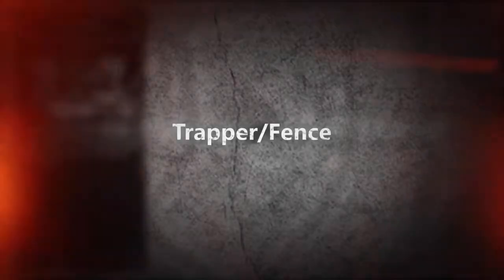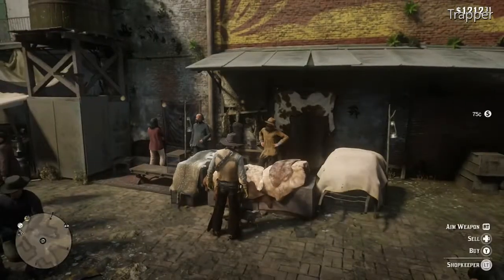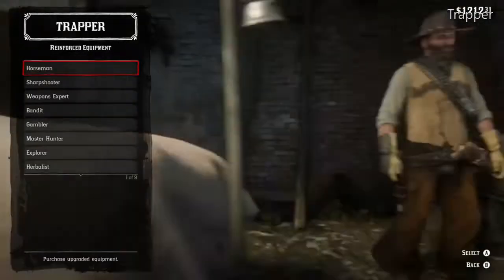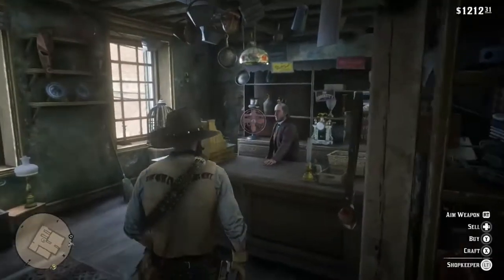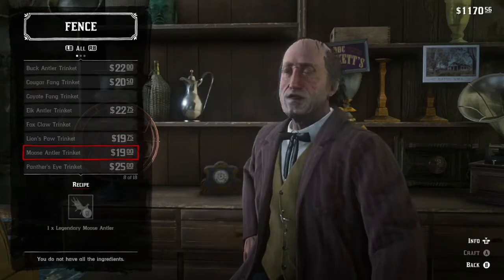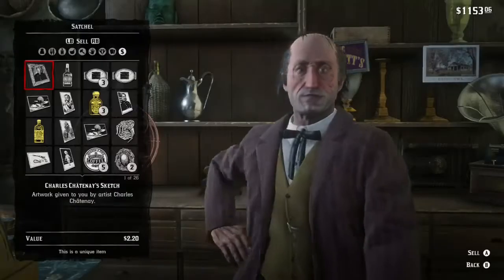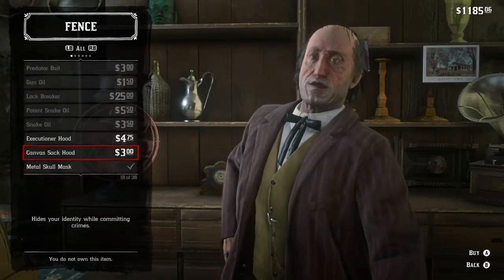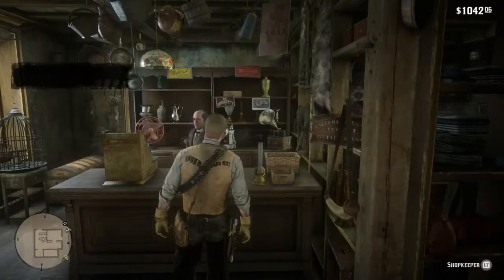Trapper and Fence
Today we have  a basic Trapper and Fence overview.